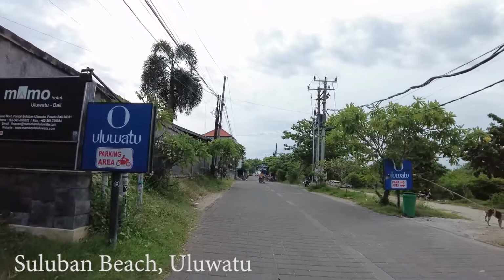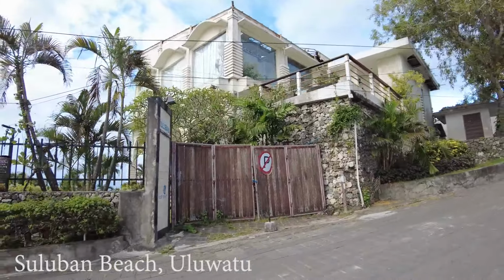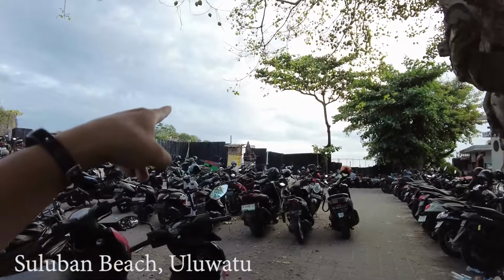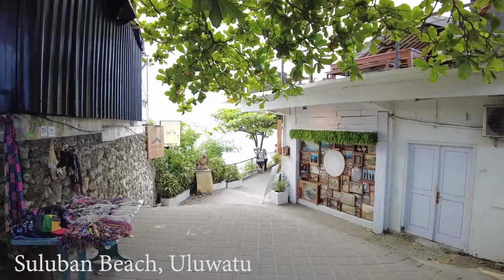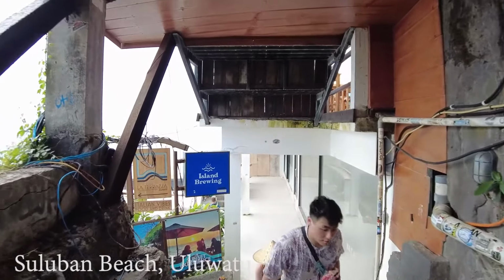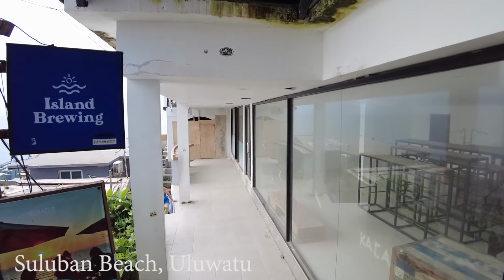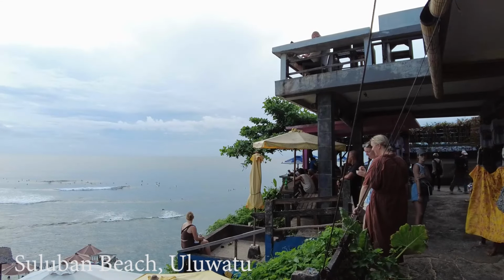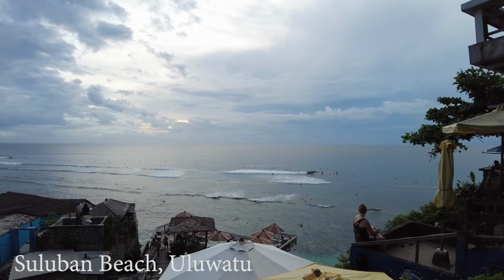Have You Been To This Beach..?? One Of The Most Famous In South Area Of Bali..!! Suluban Beach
One Of The Most Famous In South Area Of Bali..!!

Get yourself covered when you are far from home. Safety Wings insurance is suitable for traveler and Digital nomad.